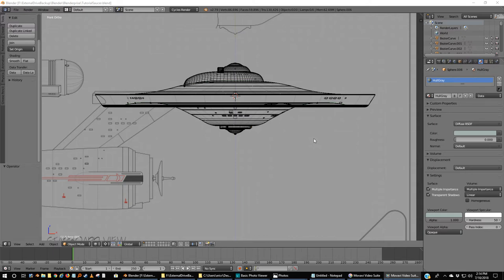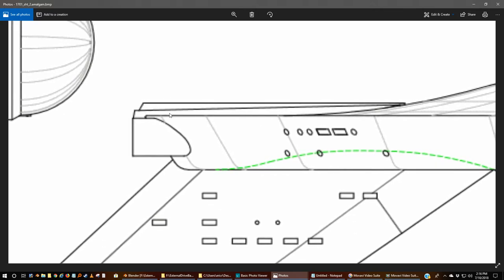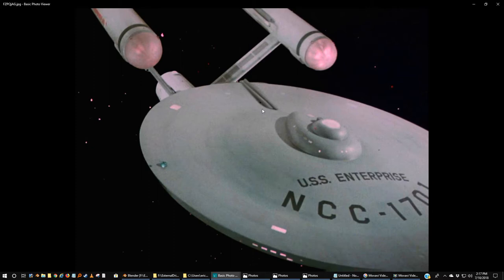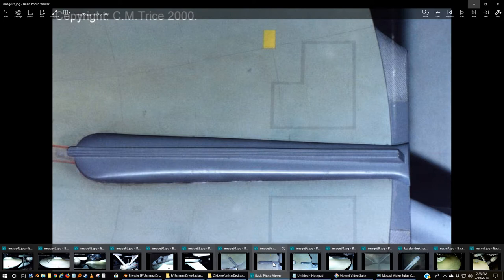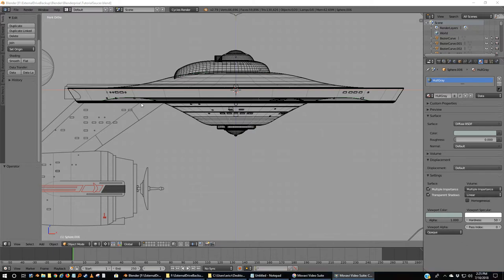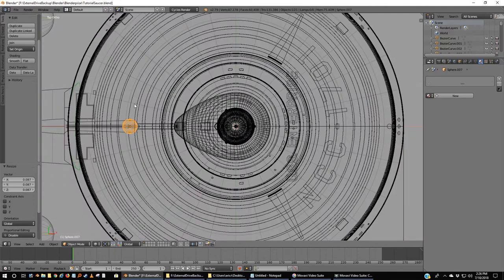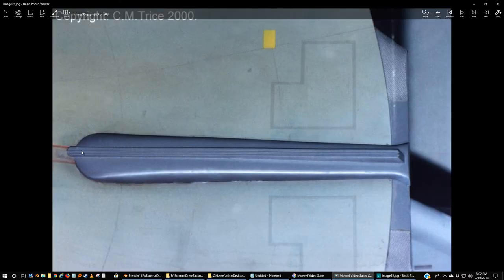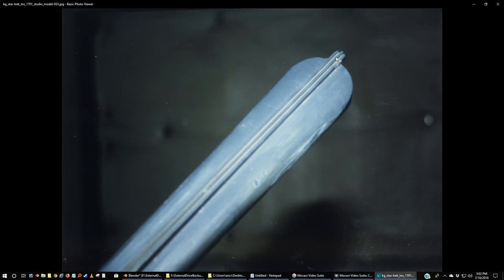8 Linear Accelerator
He has blueprints for Buck Rogers, Galaxy Quest, Forbidden Planet, and Star Trek!

William P. Thomas (also known as "Tallguy") shot-by-shot reference to the original series effects shots of the USS Enterprise: